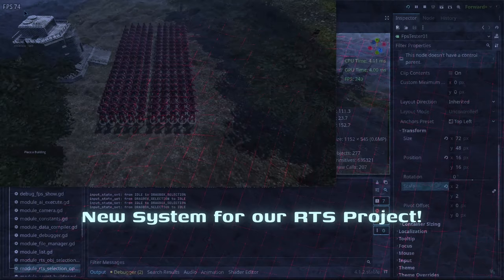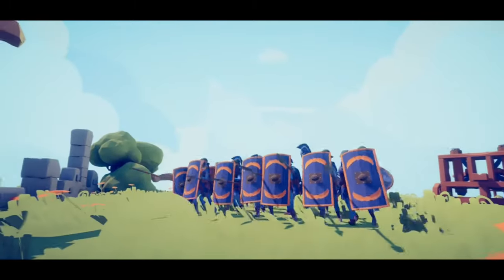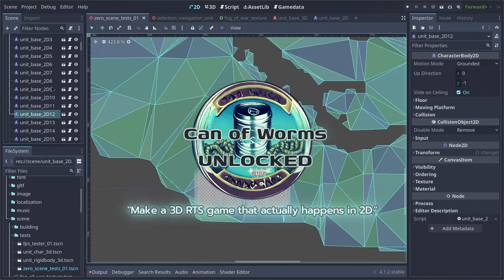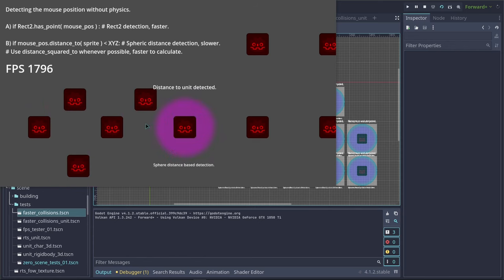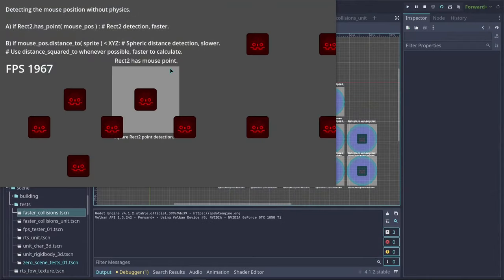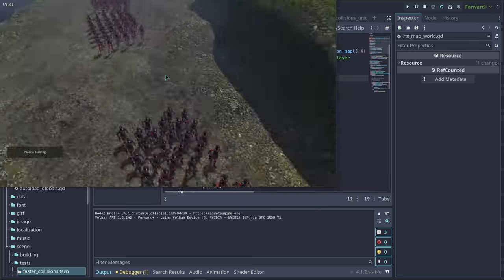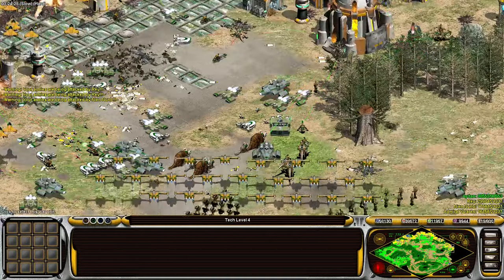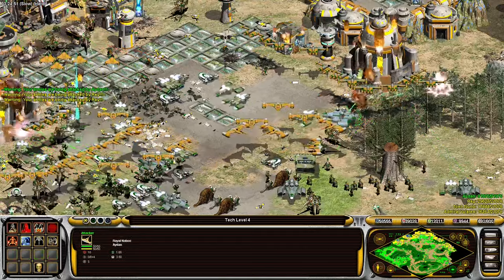RTS Without Physics Collisions or Navigation Agents - How to do it in Godot 4 : Stop using them!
When you are making an RTS you need perfomance, our project at the beginning used a physics approach to making the units move easier, that with the addition of collision avoidance of navigation agents looked really interesting as a first setup to start building an RTS.

As the project started to finish the most critical areas, some issues started to accumulate, precisely the fps drops with 200 units, meaning not that great, upon close inspection turns out our physics based approach is really nice, but the cost of running units with physic collisions ins't worth it if you are trying to make an RTS, where a single unit needs to interact with many different things at once,

However if you removed all physics nodes, how are you going to detect collisions? On this video I am going over the main changes and updates to the project, if you are following the series this is a must to watch,

Our current system is awesome for a third person or fps game, not that great for an RTS, this is about to change now, as always if you have any questions, please let me know  by posting down below in the comments, like the video and subscribe,